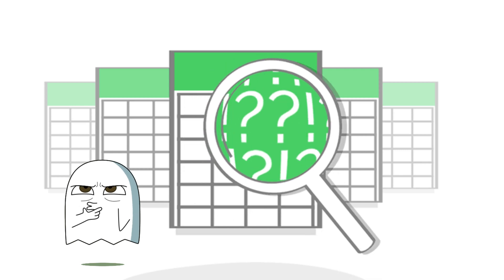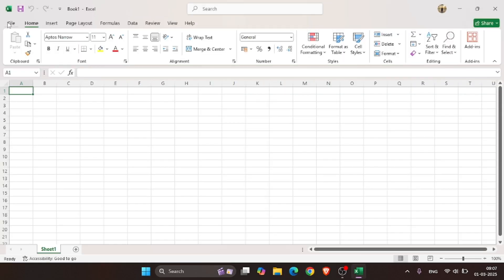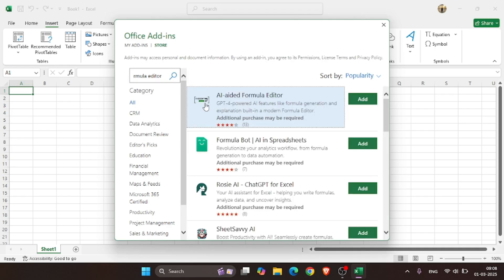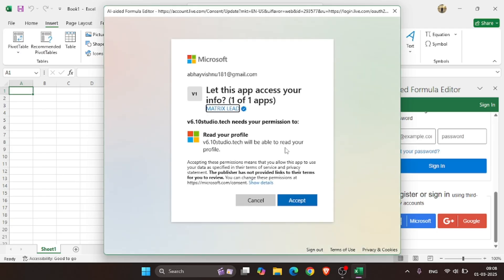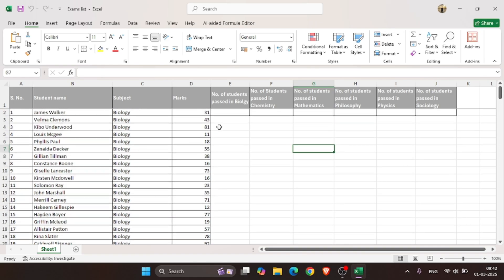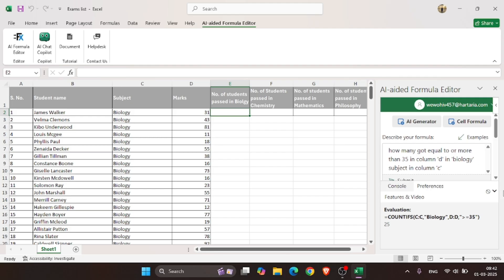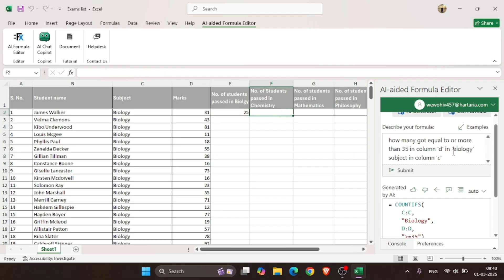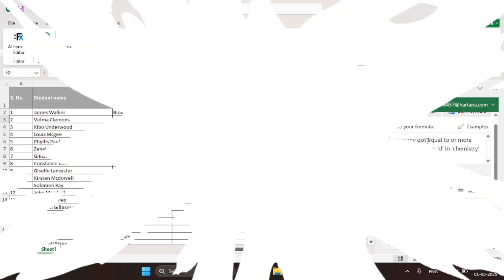How to use AI feature in MS Excel │ Increase your Excel Skill using AI │ AI Aided Formula Editor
Hello! Myself Abhay Vishnu and today I'm going to tell you how you can increase your Excel productivity using AI in MS Excel.

My Laptop: Lenovo Ideapad Slim 3
SSD: 256 GB NVme SSD
My Phone: Samsung Galaxy S21 FE
My Tab: Mi Pad 6
Mouse: Portonics Toad II
Keyboard: Zebronics USB Keyboard

how to use AI in Excel
how to use ai feature in excel
ai aided formula editor
Add ins in ms excel
get add ins in ms excel
best add ins in ms excel
ms excel formula generator
excel formula generator
ms excel formulas generator
10x your excel skill using ai in excel
Ai in excel
Excel formula generator
Get add ins in excel
Increase excel productivity
advanced excel tricks
ai tools in excel
excel ai
excel ai features
excel formula generator ai
excel formulas and functions tutorial
excel tips
excel tips and tricks
generate excel formula
how to generate formulas for excel with ai
microsoft excel
ms excel tips and tricks
Chatgpt in excel